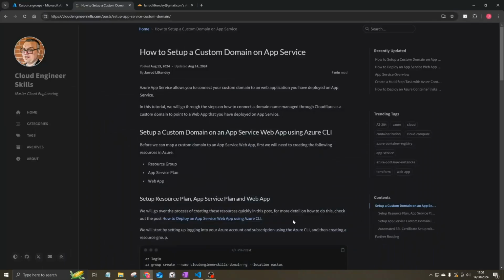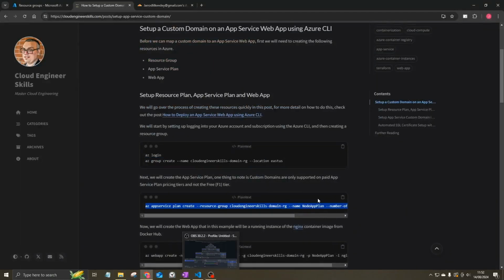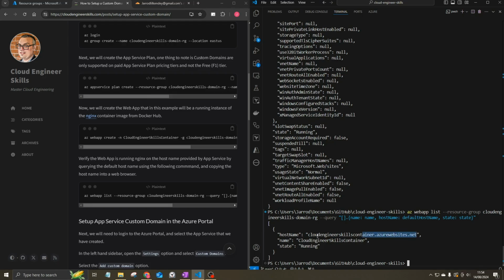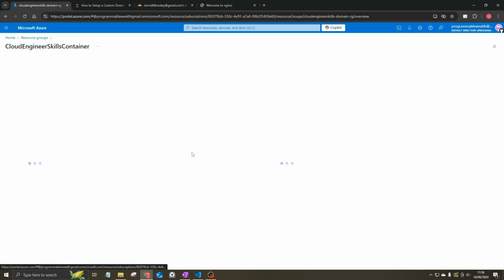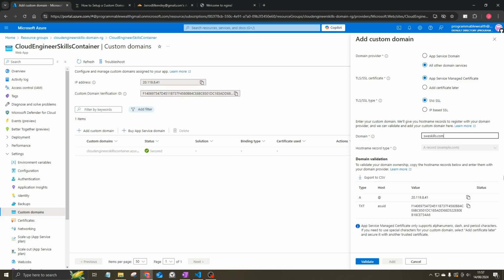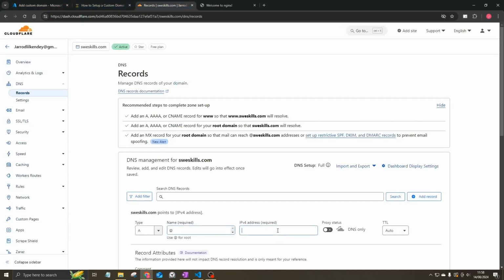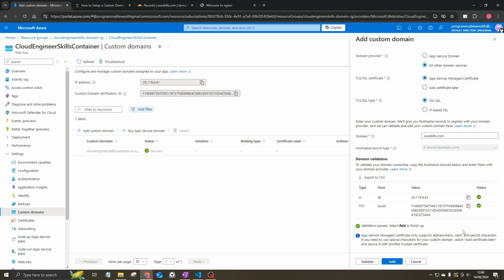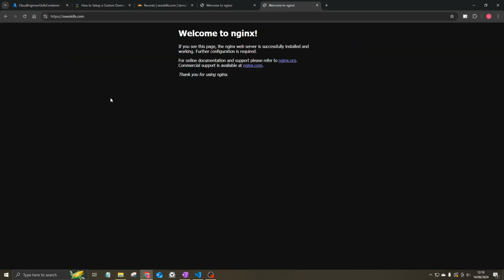How to Setup a Custom Domain on App Service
Azure App Service allows you to connect your custom domain to an web application you have deployed on App Service.

In this tutorial, we will go through the steps on how to connect a domain name managed through Cloudflare as a custom domain to point to a Web App that you have deployed on App Service.